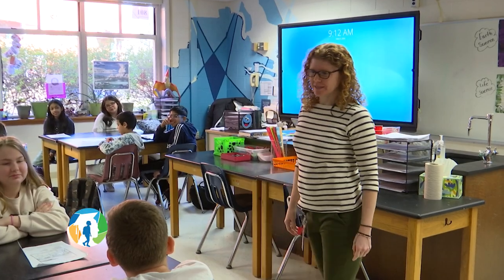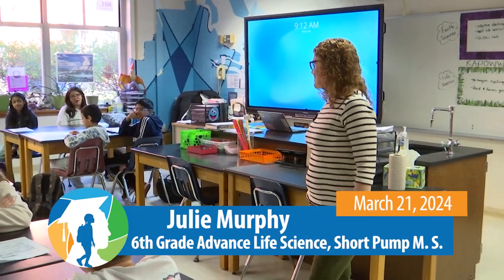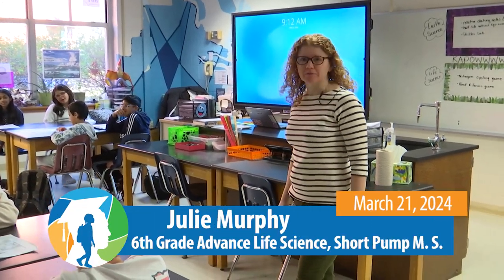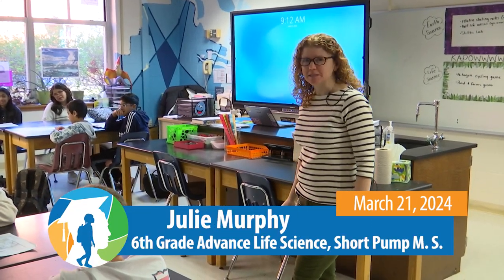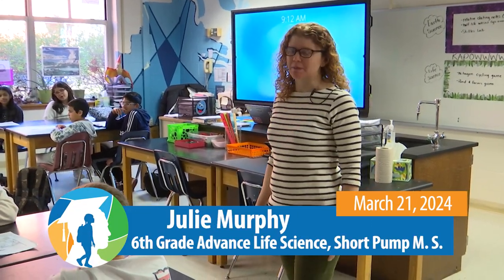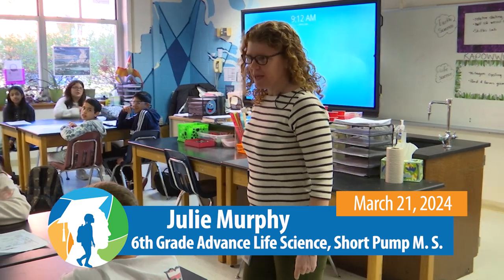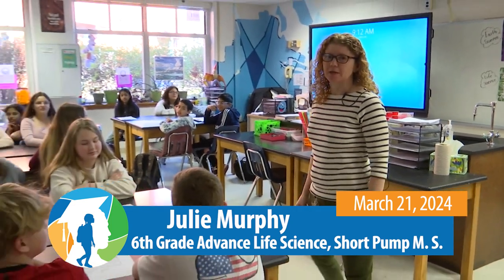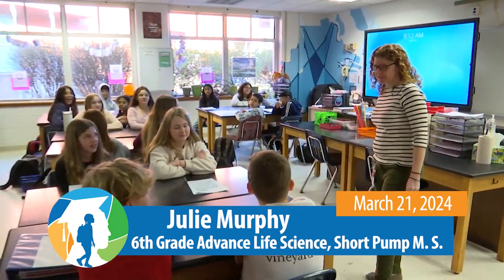Henrico Learning Today-Short Pump Middle School-March 21, 2024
HCPS TV paid a visit to Julie Murphy's 6th Grade Advance Life Science class at Short Pump Middle School for a lesson on then nitrogen cycle